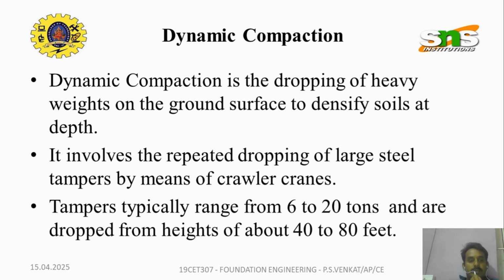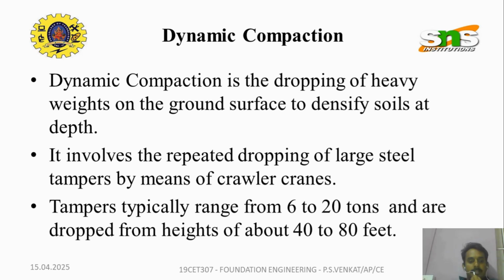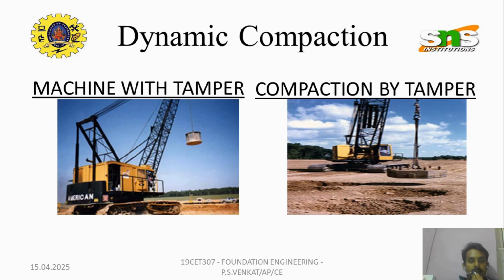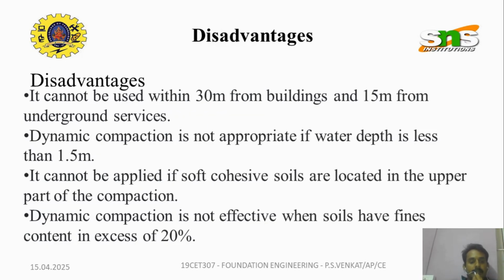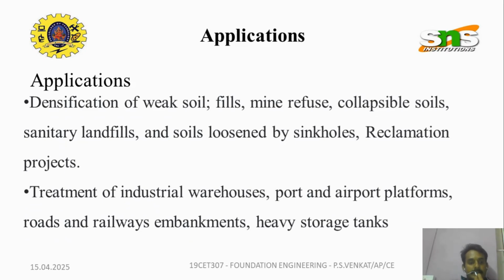Dynamic Compaction I Foundation Engineering I SNS Institutions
Unlock the Power Beneath Your Feet! ⚒️🌍 | Dynamic Compaction Explained
Ever wondered how engineers transform weak soil into solid foundations for skyscrapers and highways? Welcome to the world of Dynamic Compaction!
In this video, we break down one of the most powerful ground improvement techniques in modern civil engineering!
What you’ll learn:
✅ What is dynamic compaction?
🔨 How it works step by step
🚧 Equipment used & process details
🏗️ Real-life applications & case studies
⚠️ Advantages, limitations & best-use scenarios

Whether you're a student, engineer, or construction enthusiast, this video gives you a high-impact view of how we drop tons of weight from above to strengthen the ground below!